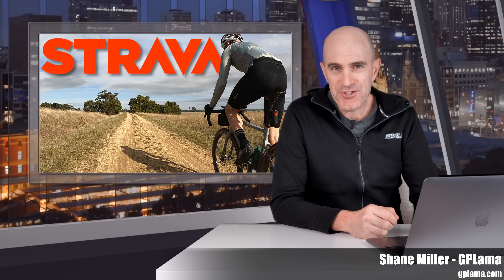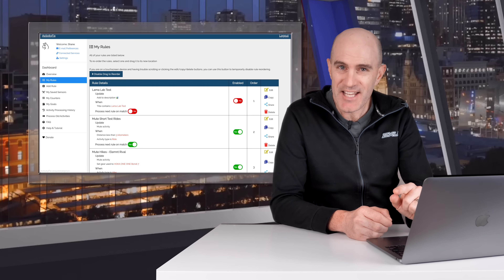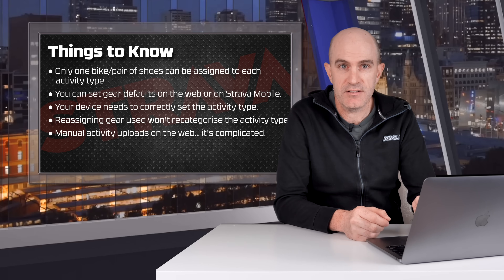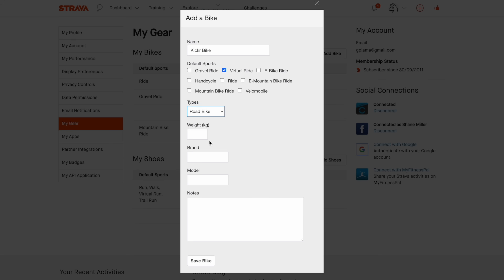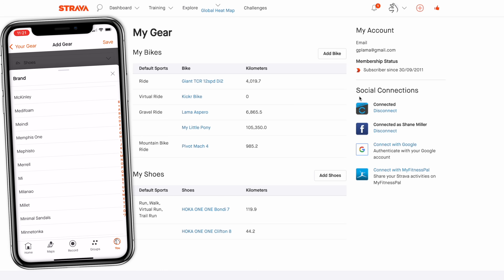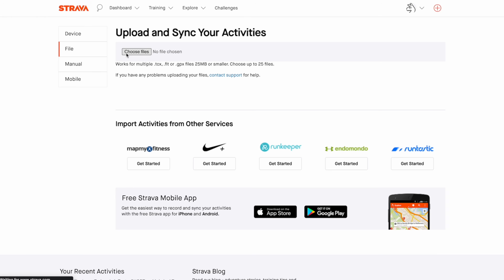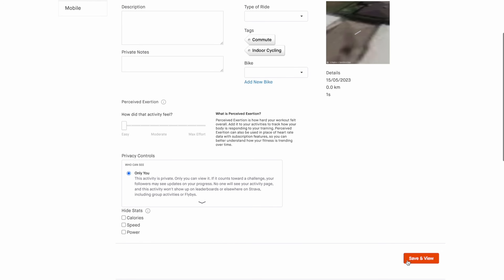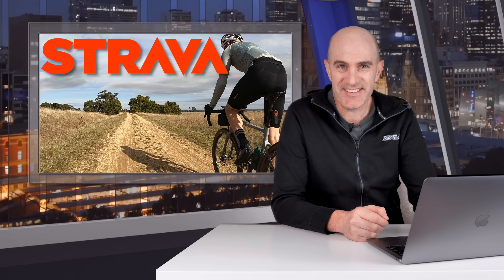STRAVA Update: Automatically Assign Gear/Equipment to an Activity!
A welcome update to Strava for ALL users (free & subscribers!) that will automatically assign default bikes/shoes depending on the activity type you've completed. This video covers all the details on how this works and how to set it up for your equipment!